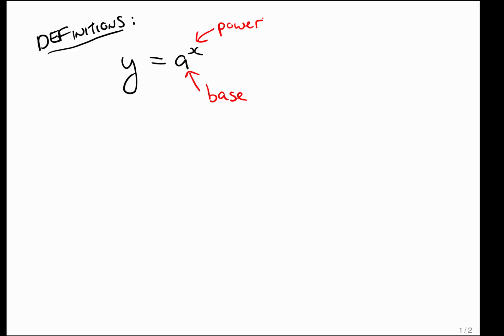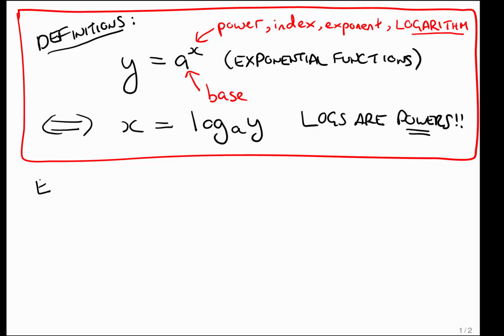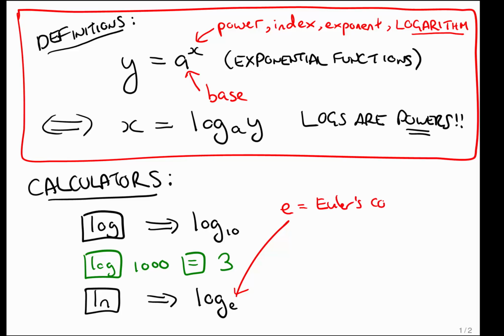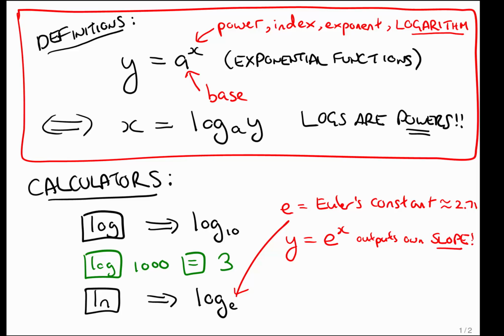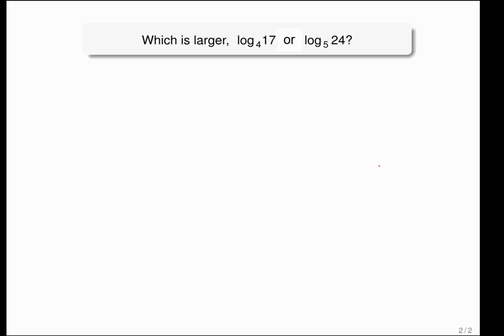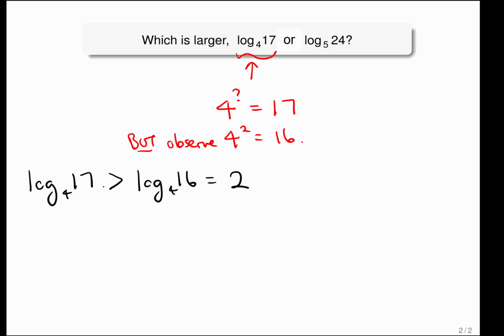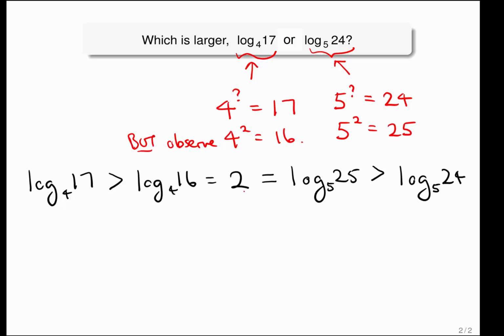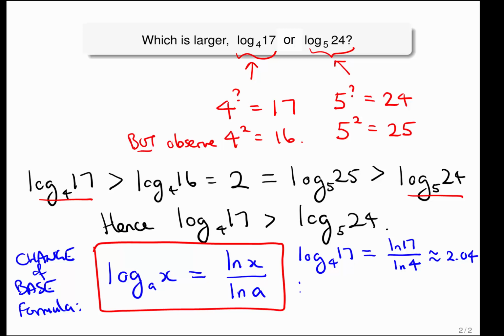Revision of logarithms and comparing logs with different bases